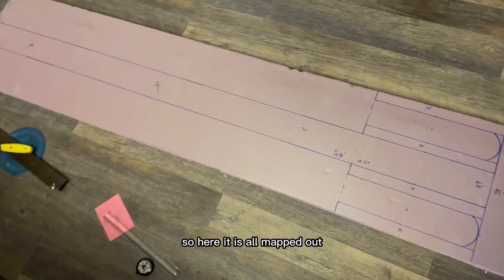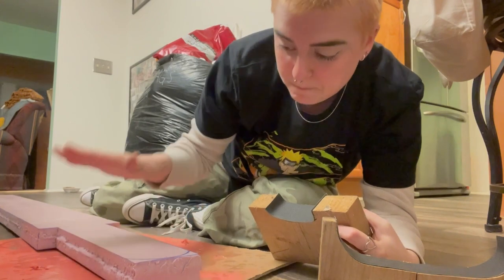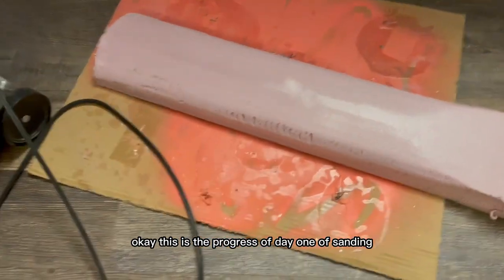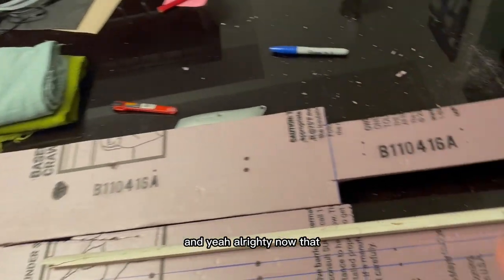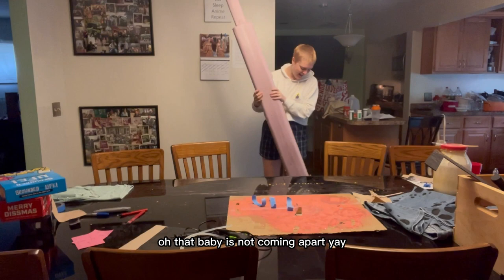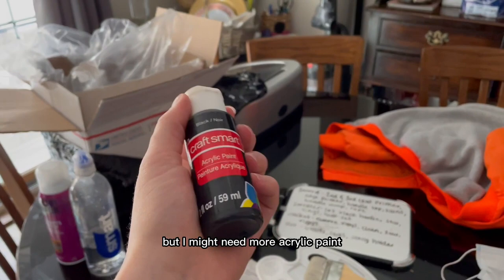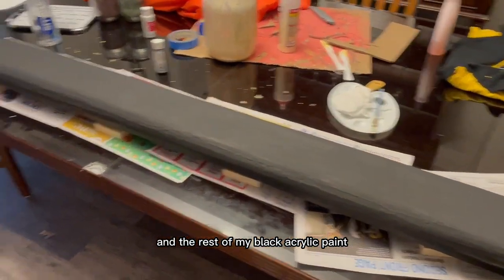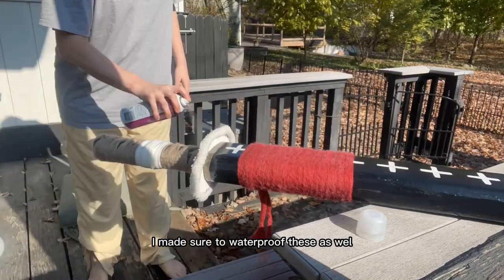How I Made Kikoku | Building Law Trafalgar's Sword - One Piece Cosplay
I made Kikoku! Law's sword in One Piece is such a cool katana, I had to make it for myself. It's pretty bulky for a sword, but I think it was a great addition to my cosplay and such a fun build. I played around with shaping insulation foam for the first time thanks to davidneat's article (linked below) on shaping styrofoam (insulation foam for us in the US) and learned more about preparing and using this material for cosplay thanks to Fat-Unicorn Cosplay's video (linked below) that I actually found on pinterest! I had a lot of fun making this prop and am so insanely proud of how it came out.

give me cheese fries or give me death!